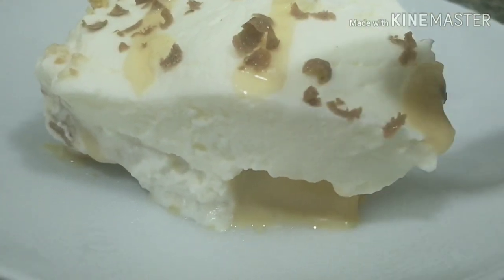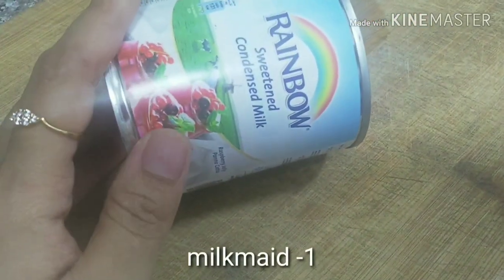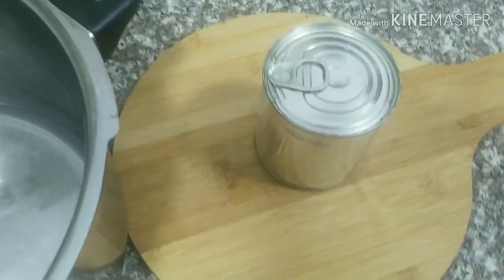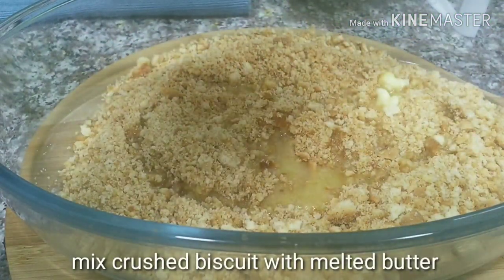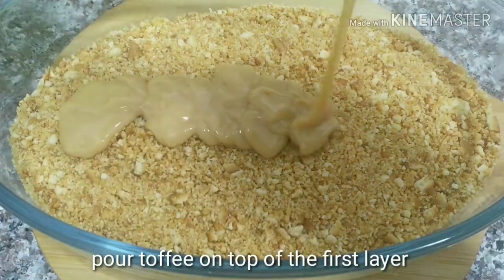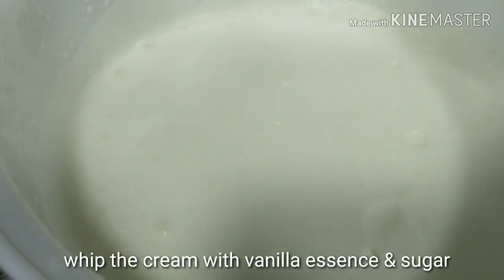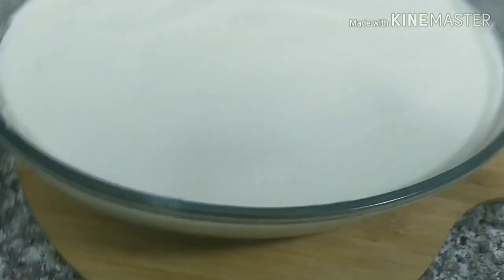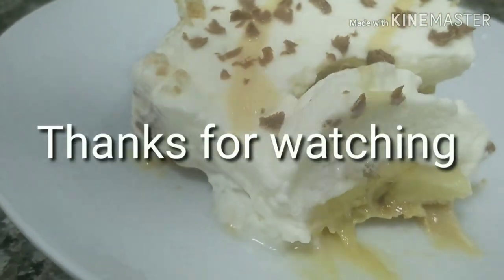Banana toffee pudding/how to make toffee at home/Easy layer pudding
Pudding :-
First layer:-
Biscuits -15no.s(crushed )
Melted butter -40/50gm

Second layer:-
Toffee

Third layer :-
Banana-2

Fourth layer:-
Whipping cream
Vannila essence
Sugar -1tbsp